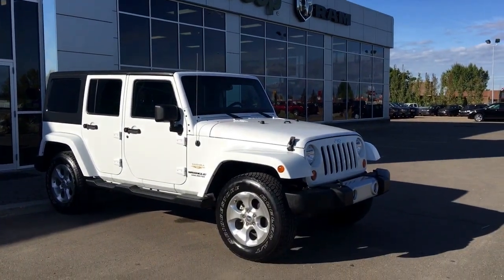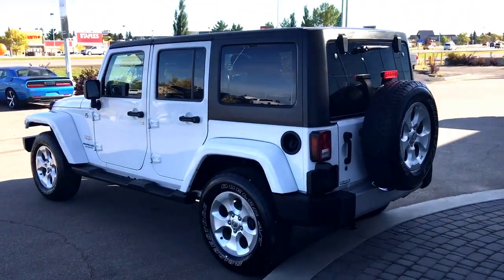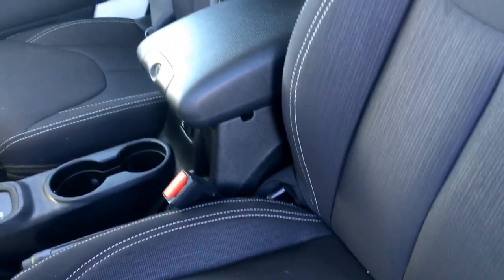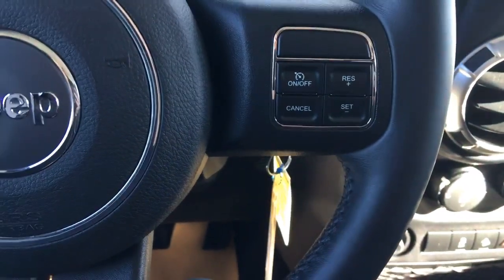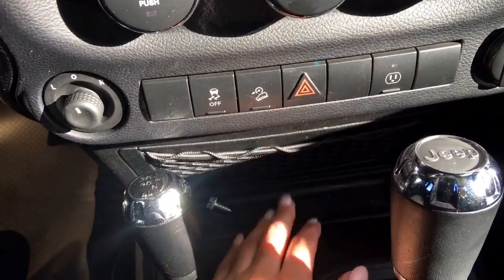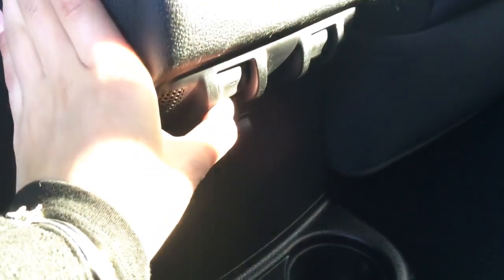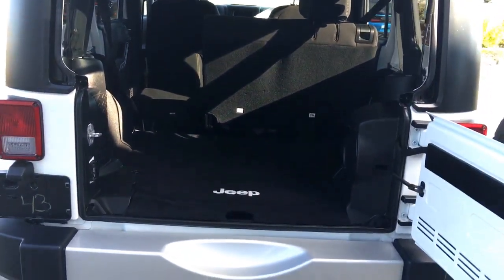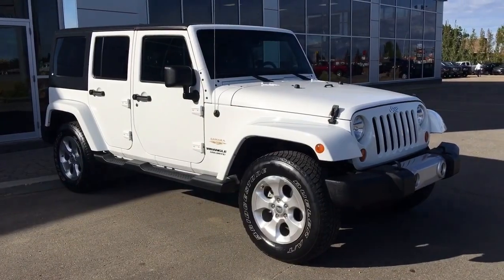2013 Jeep Wrangler Unlimited Sahara| White|4X4| Grove Dodge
The 2013 Jeep Wrangler is as ready for adventuring as it looks! This well maintained Jeep Wrangler Sahara Unlimited, seating 5 comfortably, has everything from power windows, locks and key less entry to a 3.6L V6 with 283 horsepower under the hood! You can expect to get anywhere from 13.4L/100kms in the city to 9.6L/100kms on the highway. With all the interior features you may just forget you are in an off road 4x4! Feeling adventurous? This Jeep has the option of the removable hard top for those sunny days! Come down today and take a look for yourself! Certified Accident Free Car proof Report, with Full Safety Inspection included. All work has been completed to pass safety inspection! Call or email to schedule your evaluation drive today!
BA4173T1